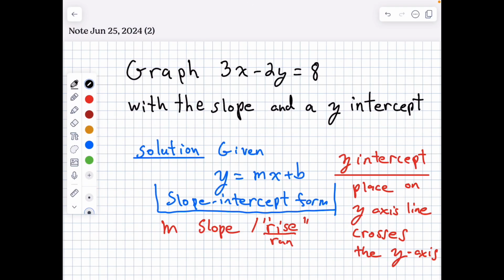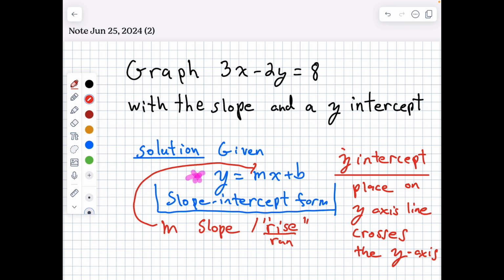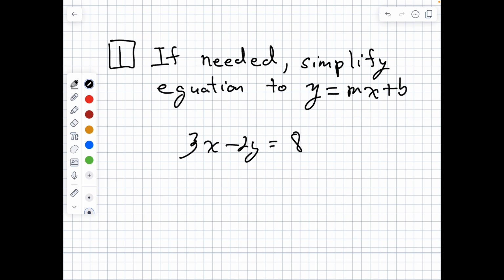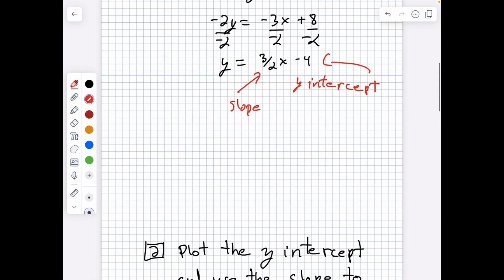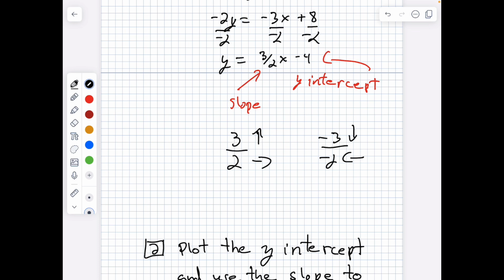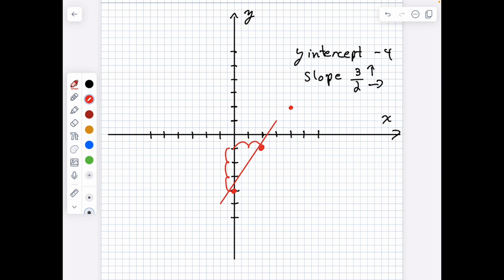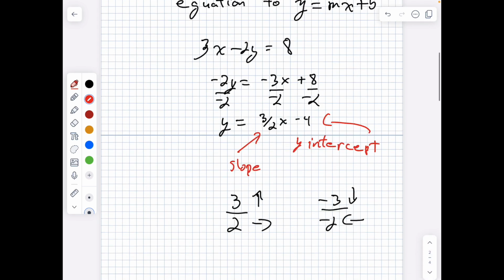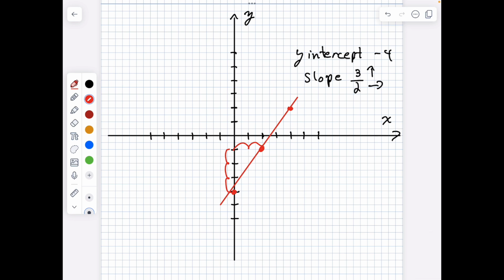Graphing the equation of a line using the slope and y intercept (Algebra)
We go over how to graph the equation of a line by transforming the equation into y=mx+b form and finding the slope and y intercept.